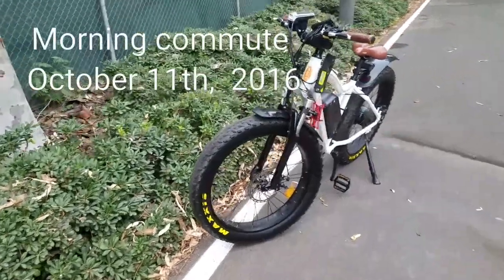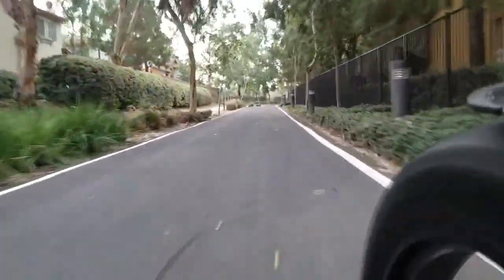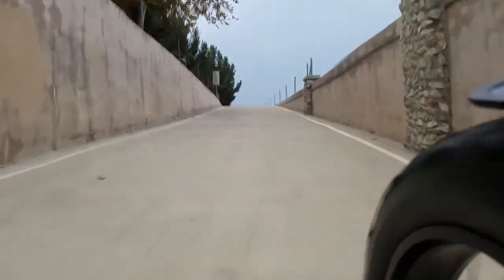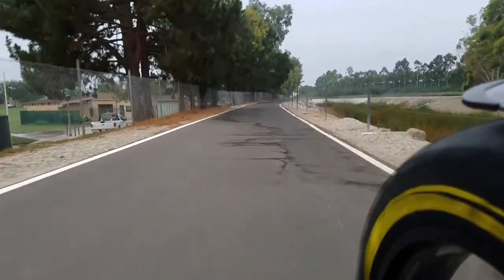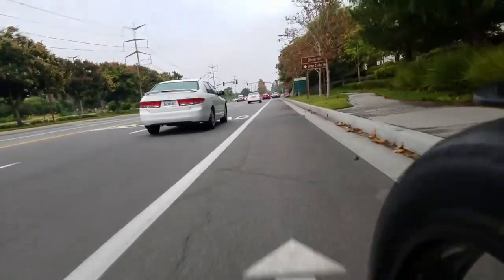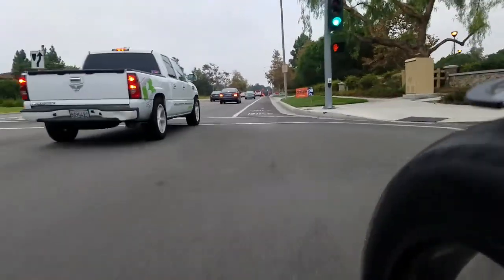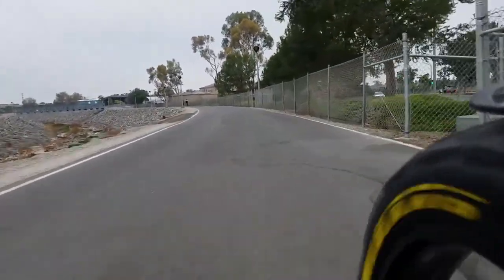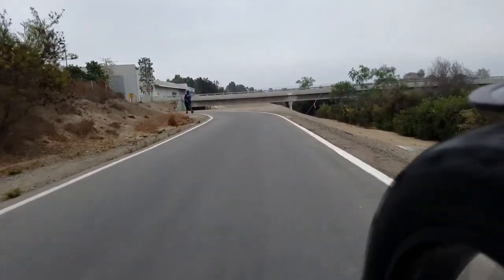RadRover morning commute October 11 2016